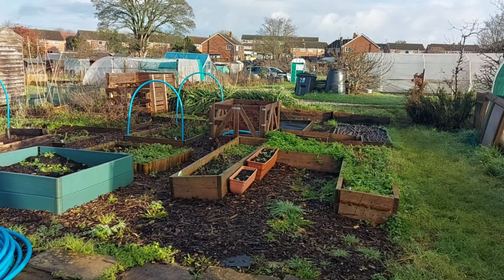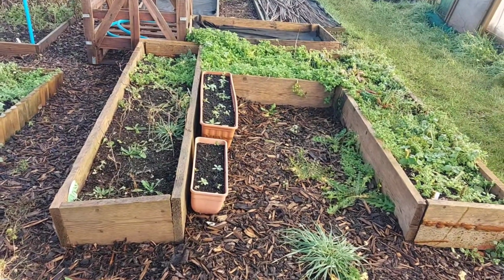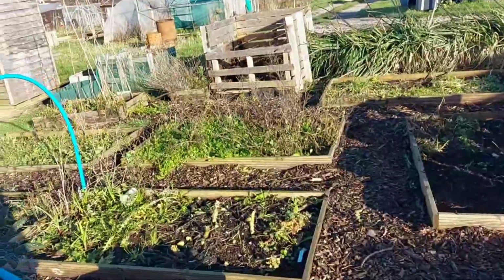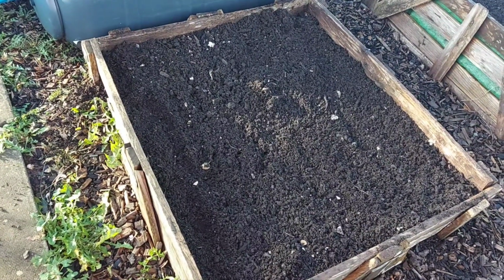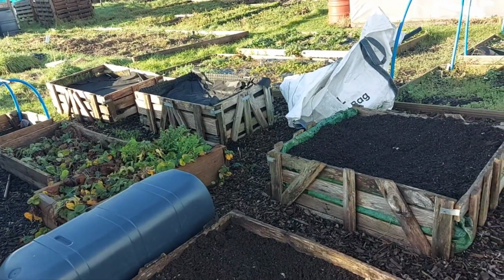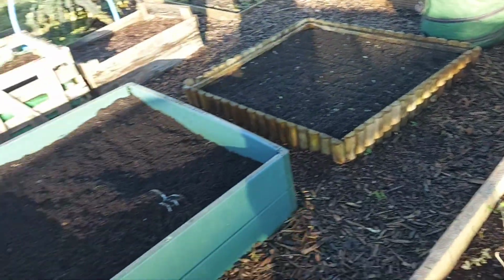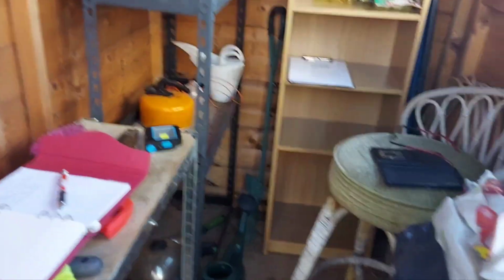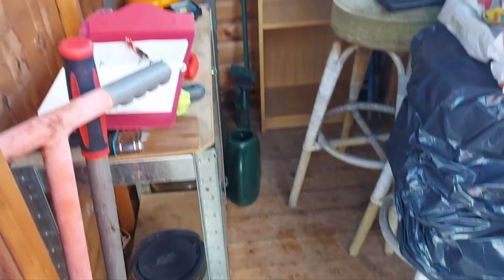NEW YEAR NEW VIDEO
NEW video for a new year weeding beds preparing them ready for the new growing season  what are some of the things I'm going to be sowing and planting this year and where and doing a plot tour + adding some new stuff to see what the first video of the year looks like also showing off my new role at the plots